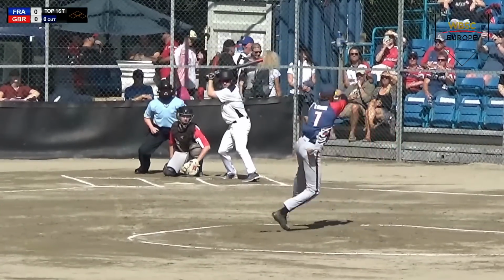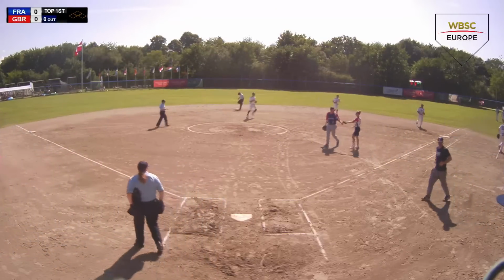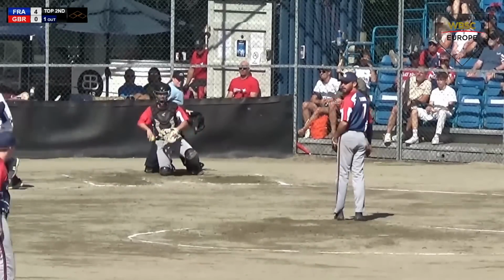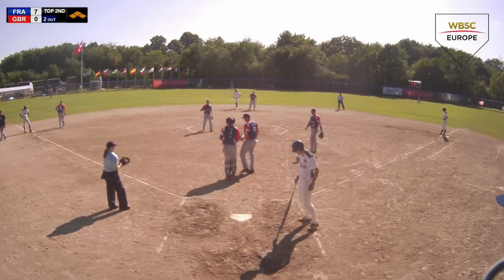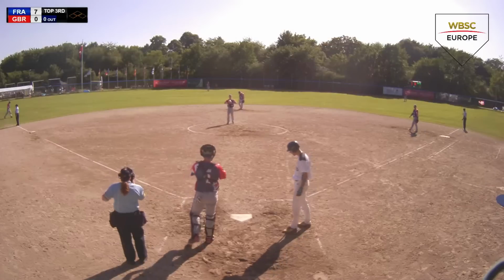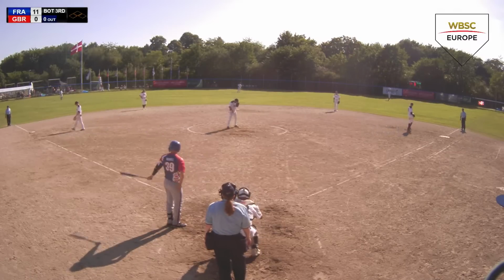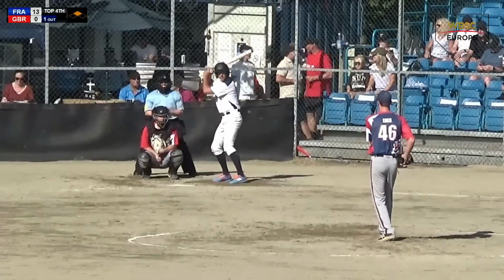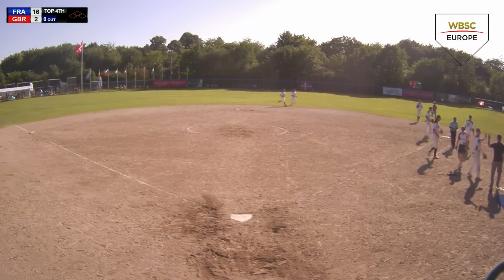37 Men's Softball European Championship: 7th Place Game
37 Men's Softball European Championship: 7th Place Game
Live from Hørsholm, Denmark